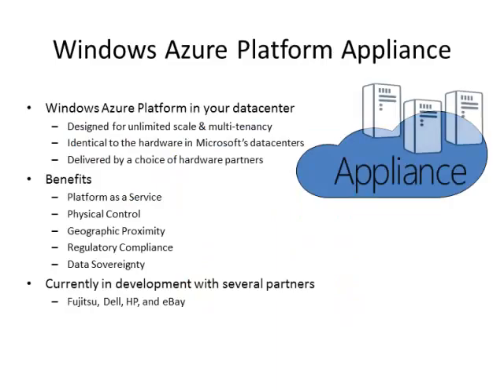Azure Training 13-Final Words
In conclusion a few things that are coming up in Azure.